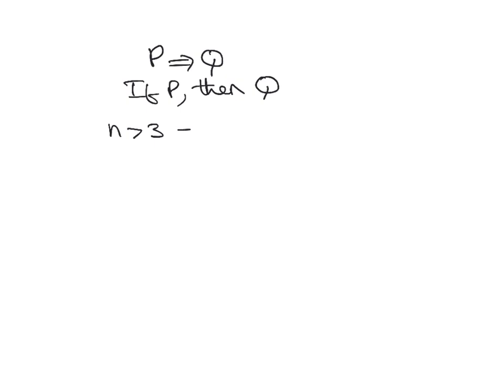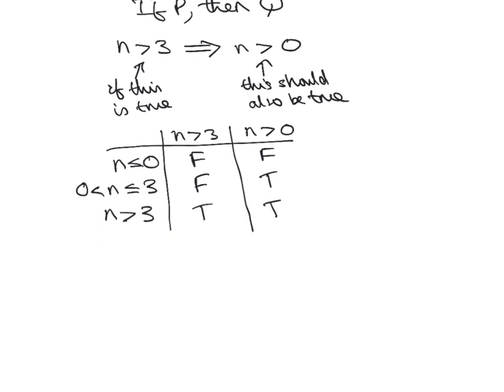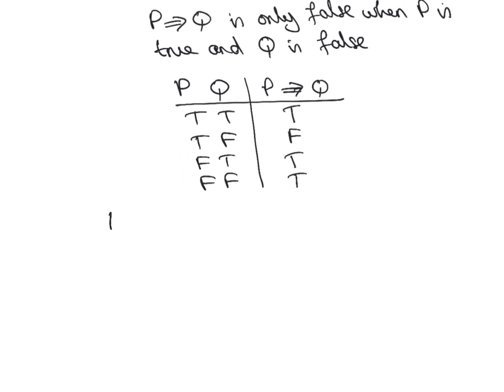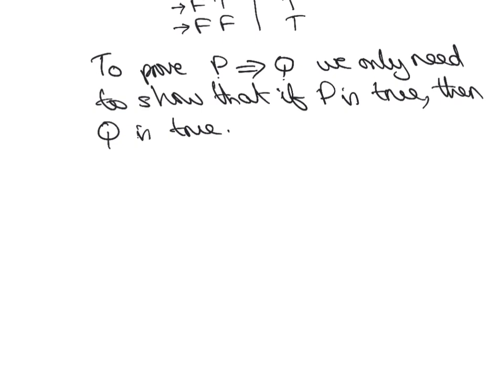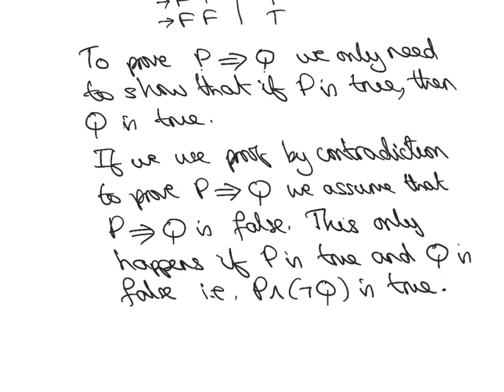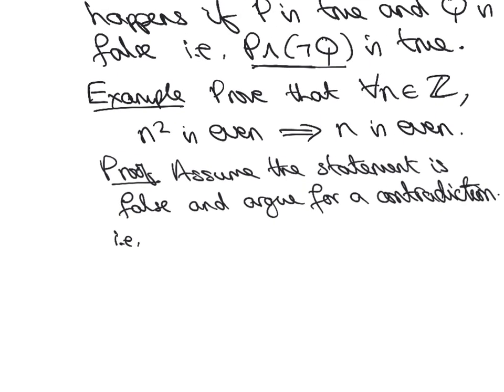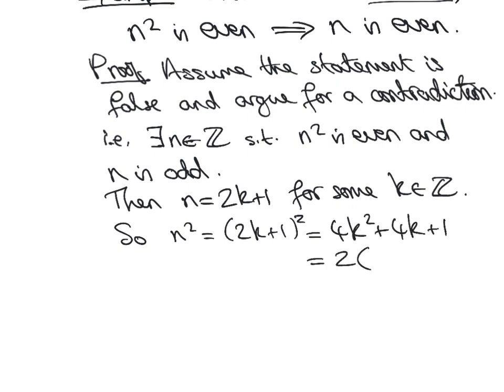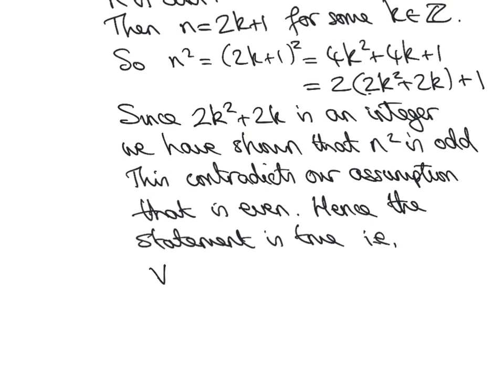P implies Q